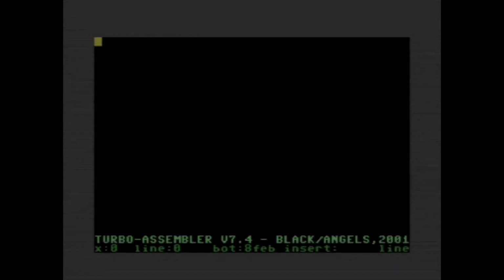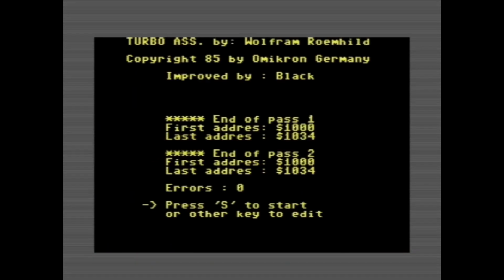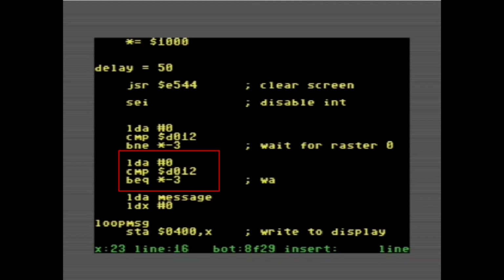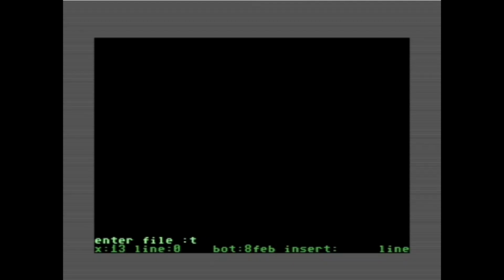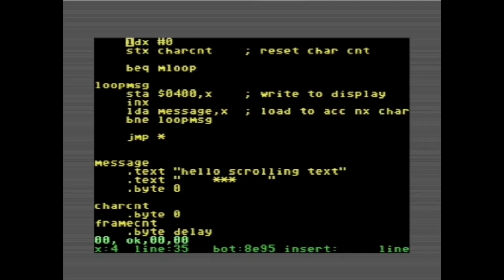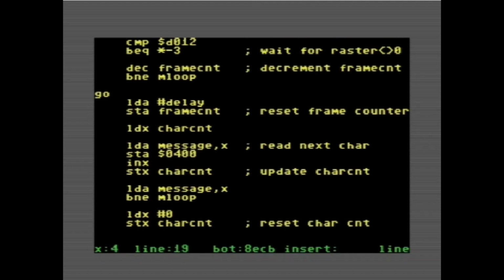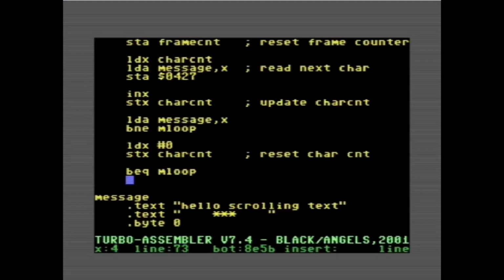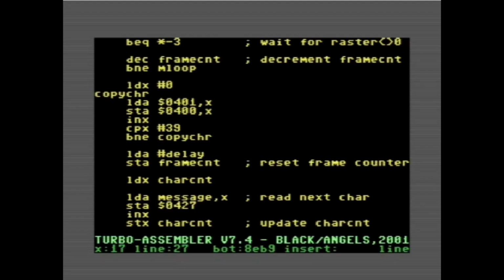C64 Assembly tutorial - Scrolling Text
In this episode we show how to create a smooth scrolling text step by step using hardware registers.
Software used for this video:
Turbo Assembler 7.4 by Angels (2001)